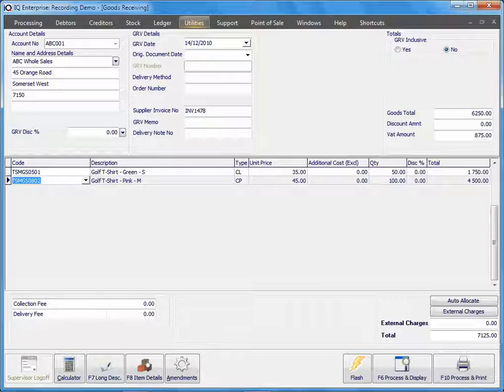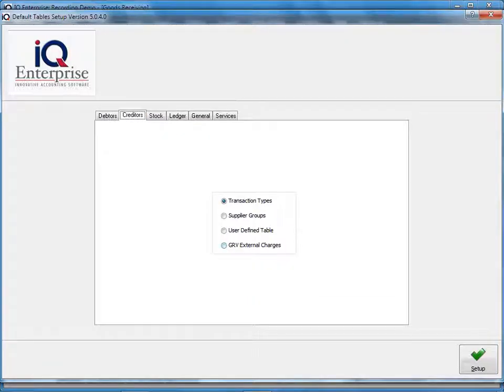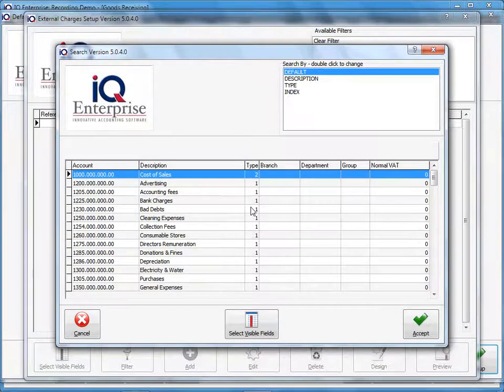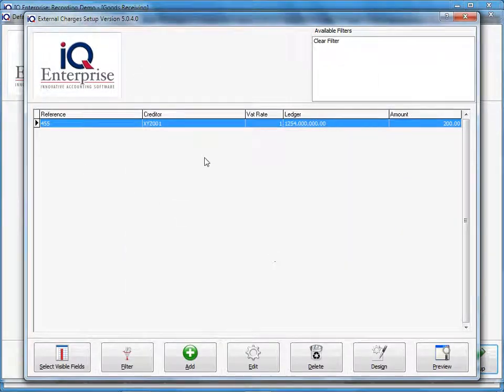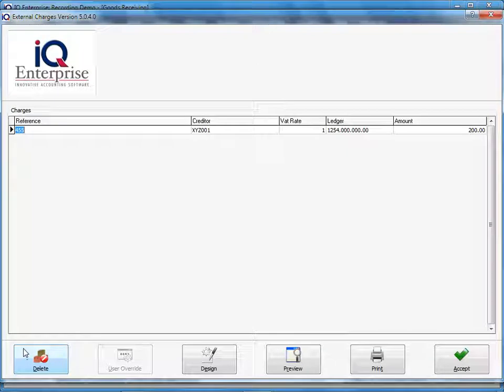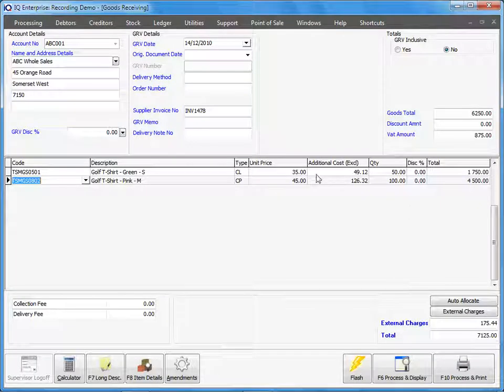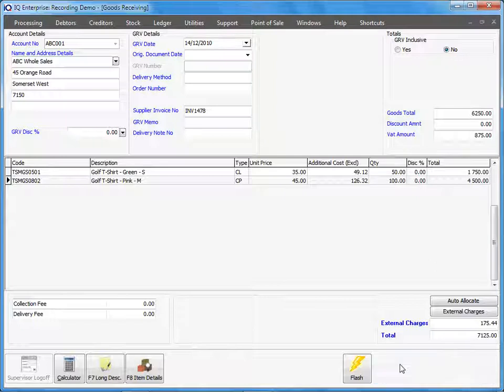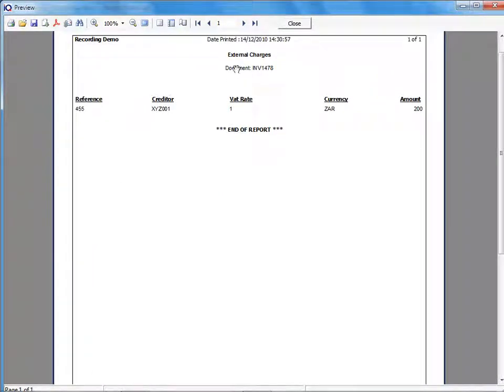Processing Goods Receiving 7 2 External Charges Setup Transactions